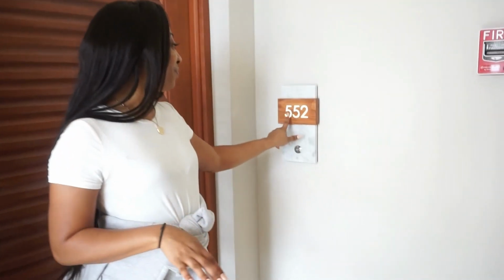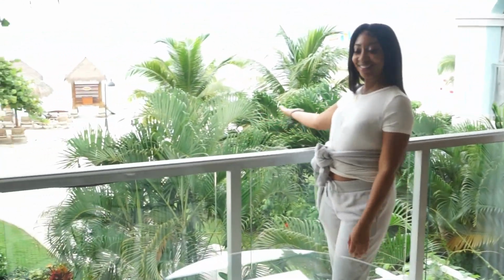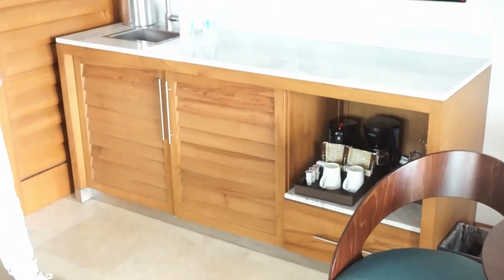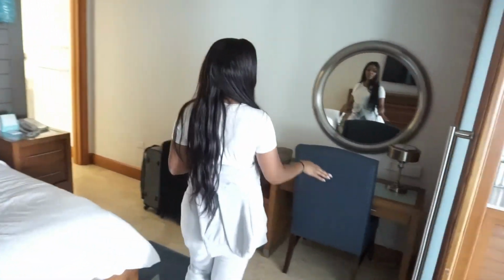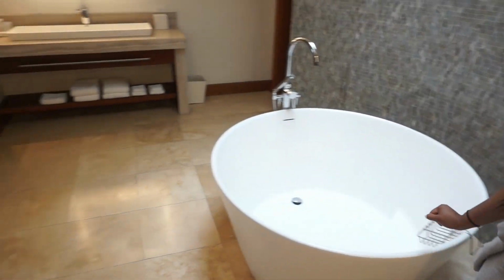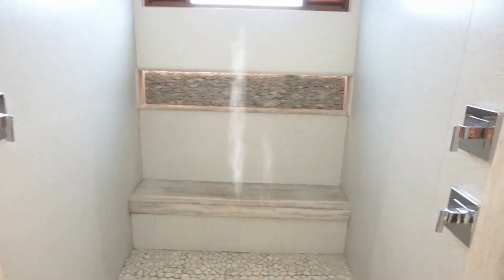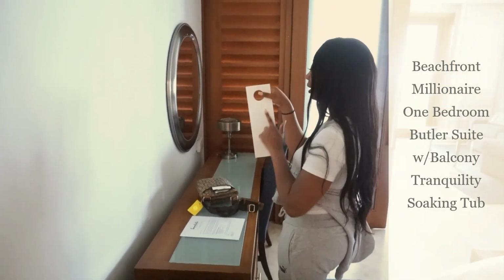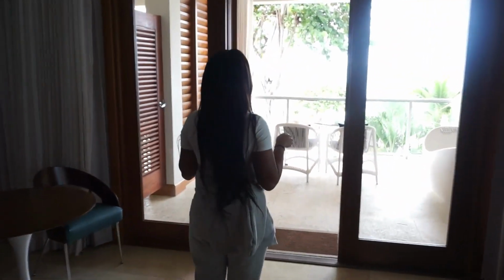Sandals Montego Bay Room Tour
Birthday vaca will not be complete without an awesome room. Watch as I show you this luxury room tour.